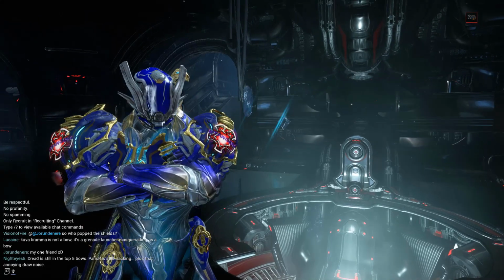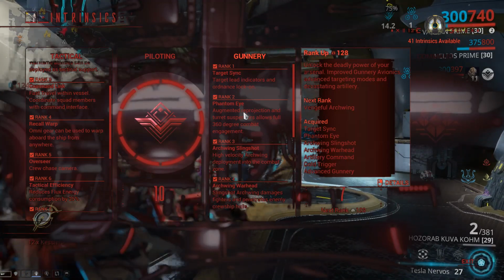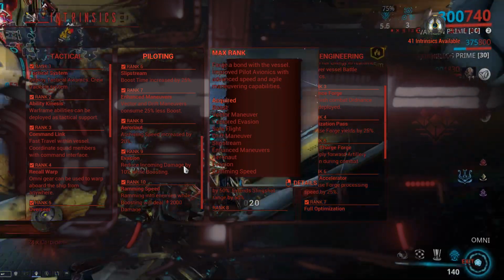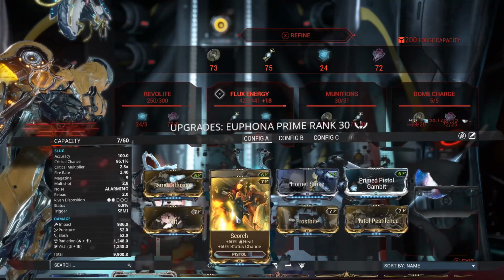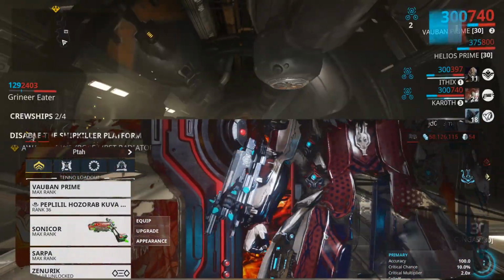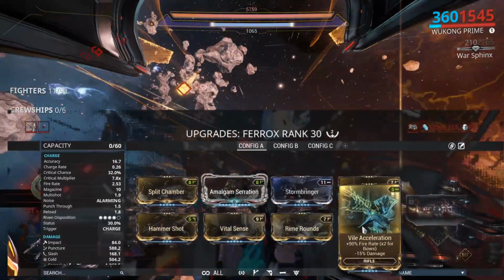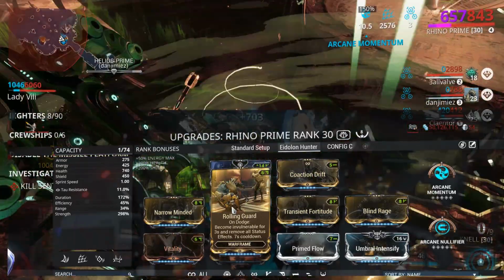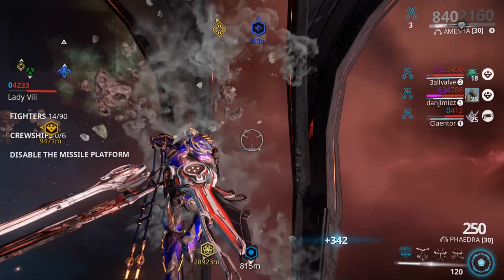Railjack In Depth Guide Part 1 (INTRINSICS)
Operation Scarlett Blade is here for a hot minute.  So with Covid19 keeping us all inside, now's a perfect time to lifelessly grind away at your most favorite Space Ninja game in the whole wide world!
I present to you, part one of the "In Depth Railjack Guide."
This video will cover all things Intrinsics, & list off a few recommendations for Warframes who benefit the crew the most.
Be sure to standby for part two which will go over the build for the Railjack itself. As a Raljack player, you should prioritize your role and your Intrinsics FIRST.  With a good well put together crew, the Railjack's build will benefit heavily. Progression is the most efficient when it happens in that order.

Purchase your digital copy of Dragonball Exenoverse Lust 4 Bust here;